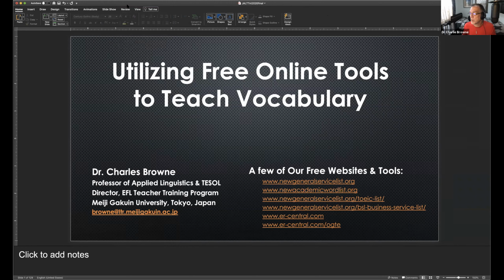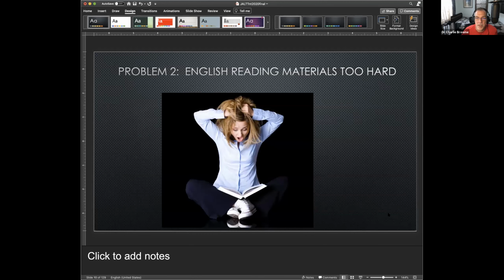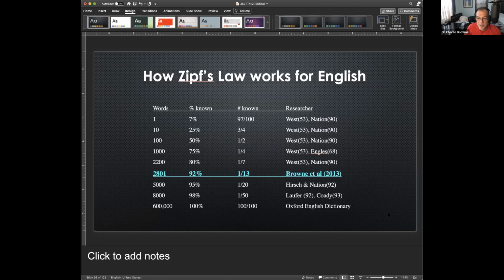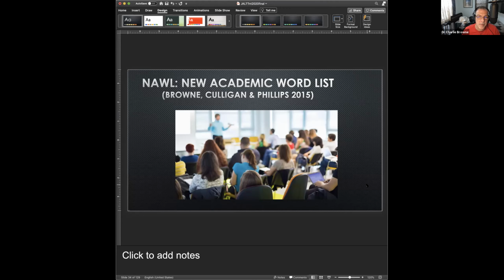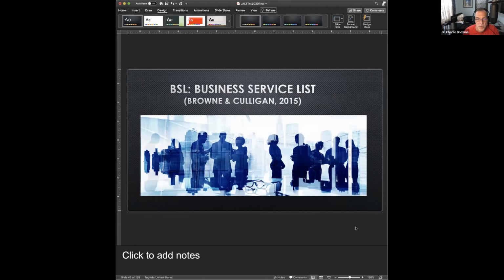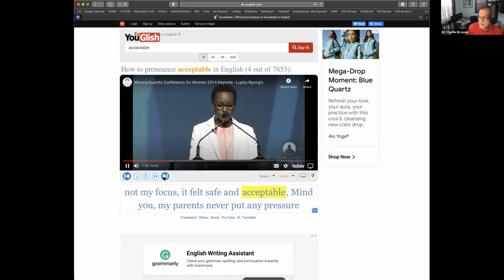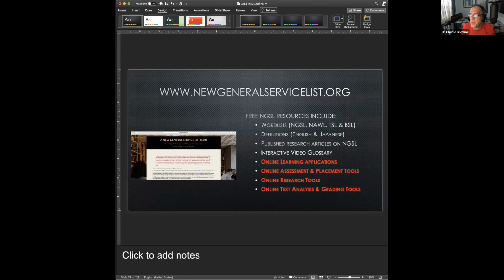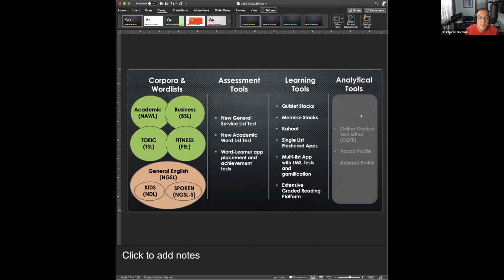Charles Browne: Utilizing Free Online Tools to Teach Vocabulary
Friday, November 20, 13:30-15:00

Computers, Language and Technology (CALL) General TnT

This presentation will briefly introduce four open-source, corpus-derived high frequency vocabulary word lists that the presenter helped to create (the NGSL for core general vocabulary, the NAWL for important academic vocabulary, the BSL for general business English, the TSL for TOEIC test preparation and the NDL for children's English), as well as demonstrate a large and growing number of free online tools and resources for helping to utilize these lists for teaching, learning, materials creation as well as research and analysis. The tools include interactive flashcards, diagnostic tests, games, vocabulary profiling apps, text creation tools, and more.